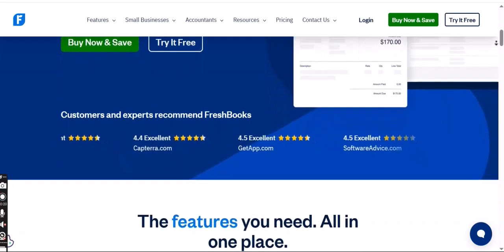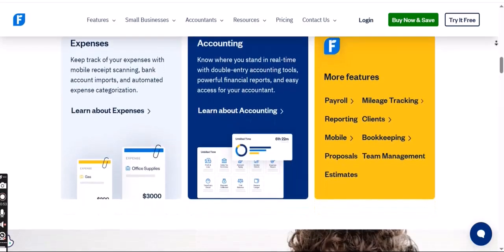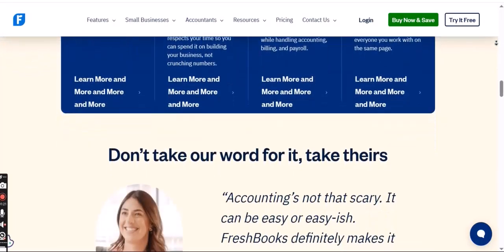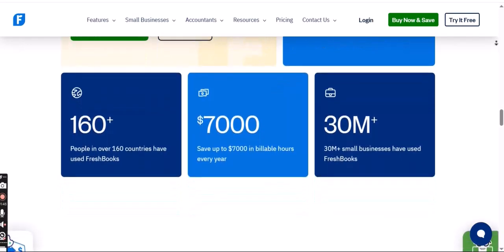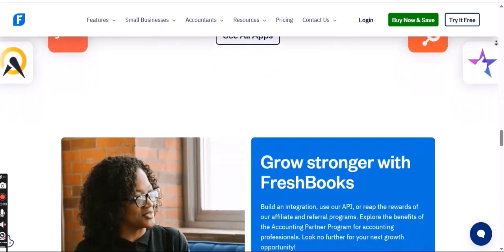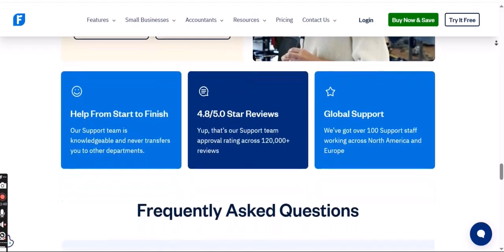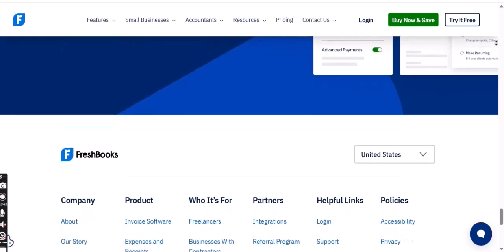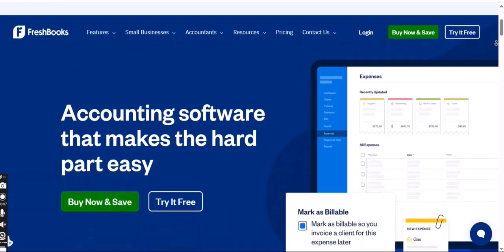What payment processor does FreshBooks use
In this video, you will learn about What payment processor does FreshBooks use

9 YouTube Channel Ideas to Help You Choose Your Own

✅IGNORE THIS
Related Search: